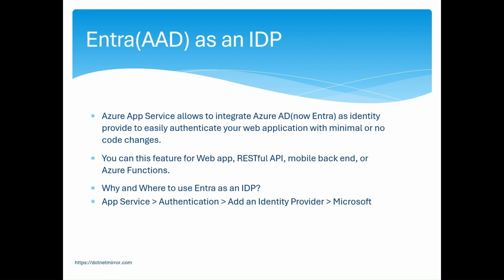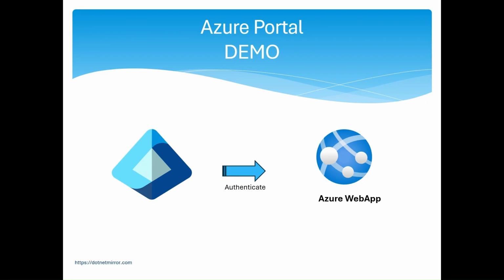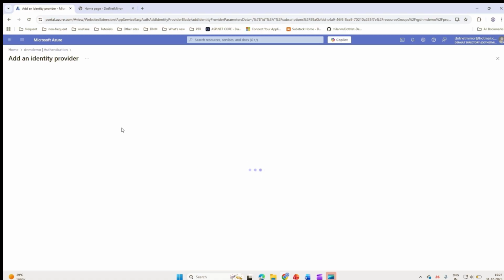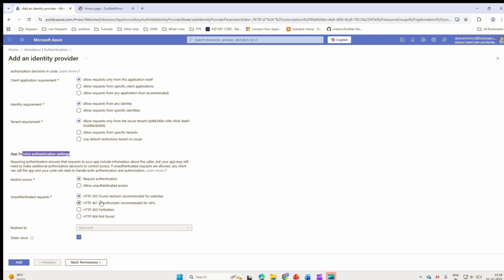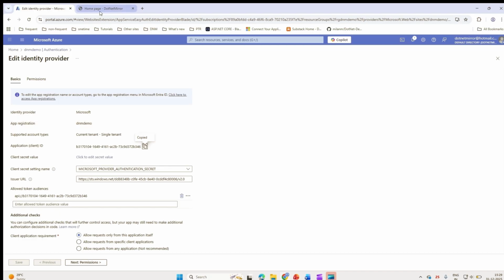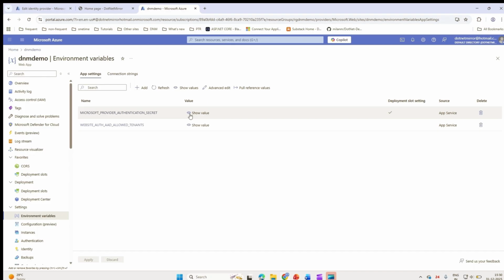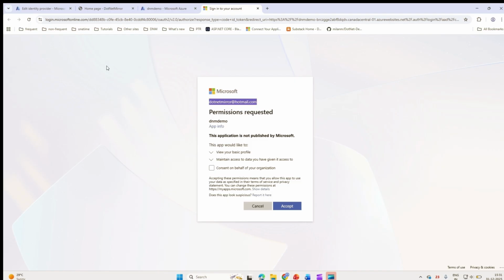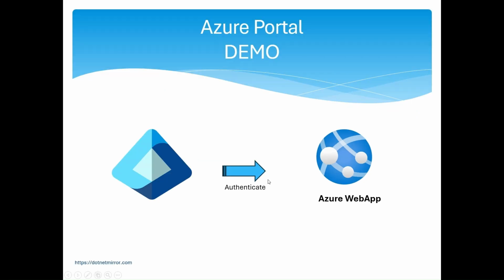Azure App Service Authentication: Implementing Microsoft Entra ID (No Code!)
Learn how to secure your web applications using Microsoft Entra ID (formerly Azure Active Directory) in Azure App Service. In this tutorial, we implement "Easy Auth" to add a secure login screen to an ASP.NET application with zero code changes.

🚀 What you will learn:
• The difference between Authentication vs. Authorization.
• Deploying an ASP.NET app to Azure App Service.
• Registering an application in the Microsoft Entra admin centre.
• Configuring the Identity Provider (IDP) settings.
• Testing the AAD sign-in flow.